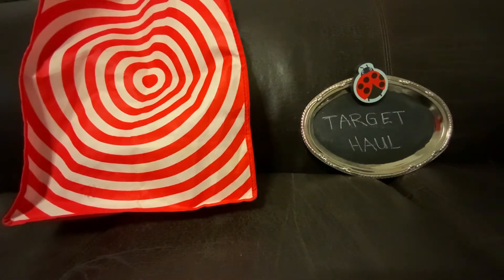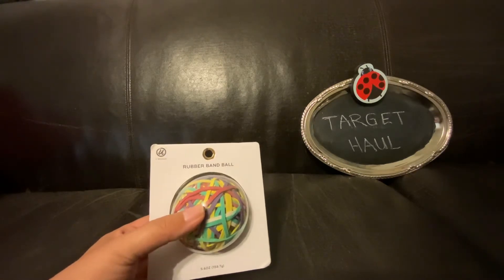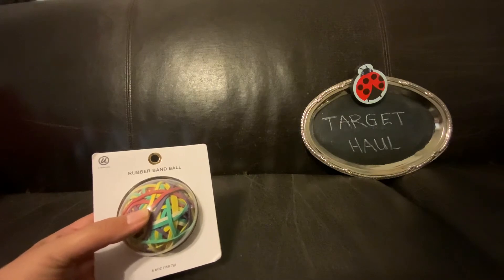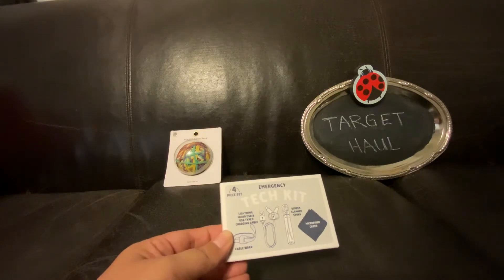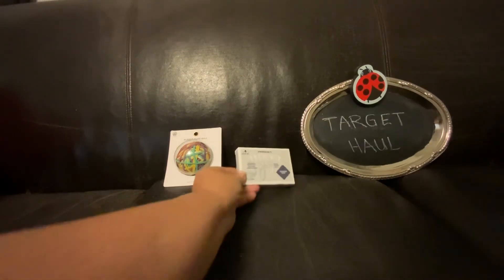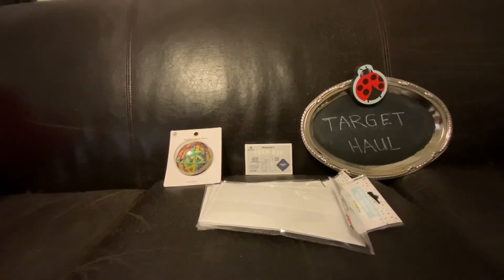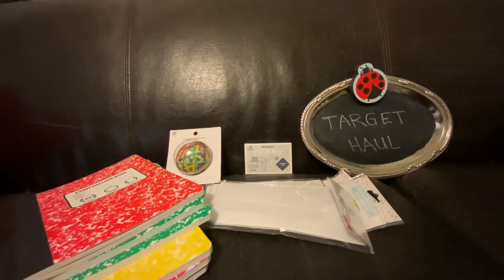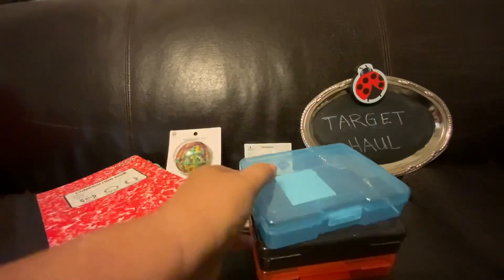Target Haul — An Excellent Ending to a Day of Shopping with Hubby (June 2021)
Well, if you have been following along with my day of shopping with Hubby then you will know that it has at last come to a fantastic ending!!🎉🎉 Having your spouse enjoy a day of going from one of your favorite craft stores to the next all in the same day is a rare occasion, but oh so very gratifying when it does occur!!🤣😂 Thank you for following along, I really appreciate your support and for sticking with me on my Youtube adventure!! Have a great day my friends!!

XOXO
Yvonne 🙋🏻‍♀️💜